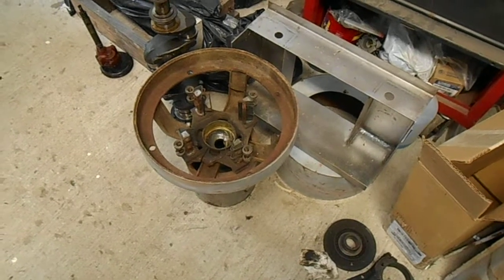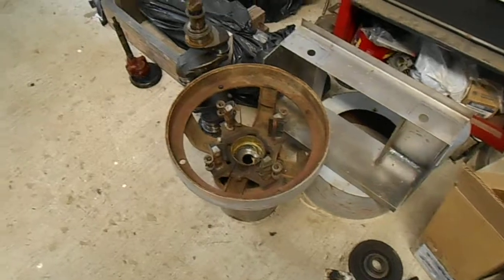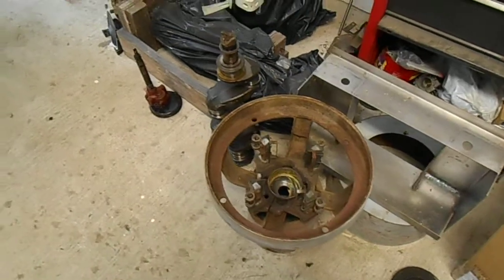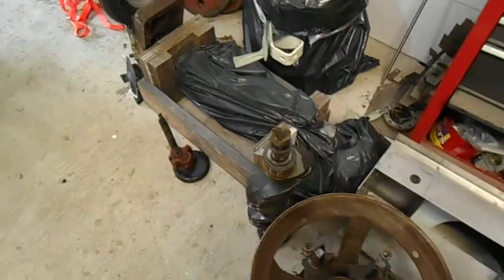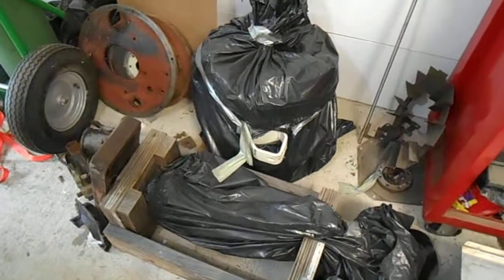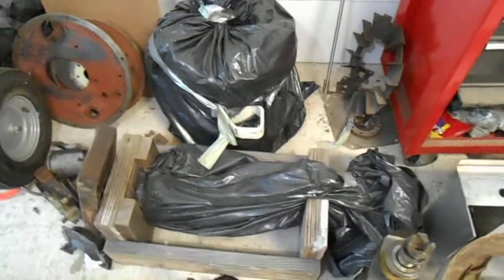Lincoln sa 200 shorthood rebuild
1954 Lincoln sa 200 short hood rebuild.